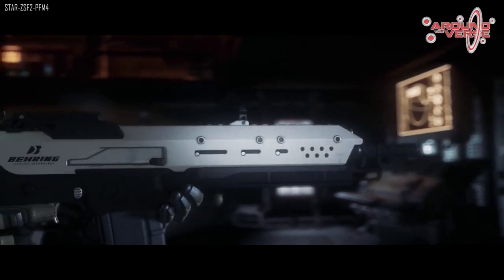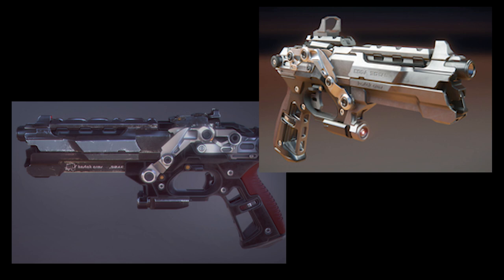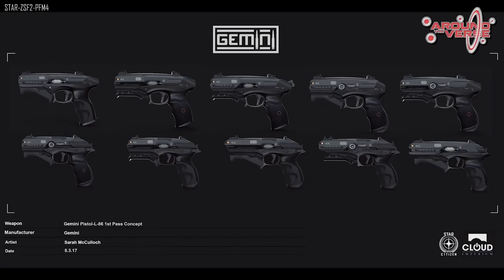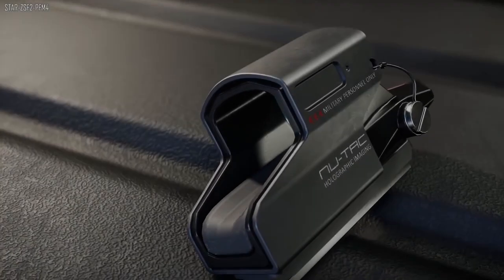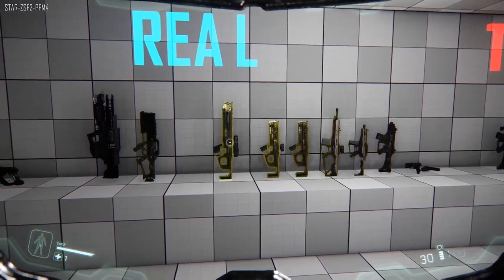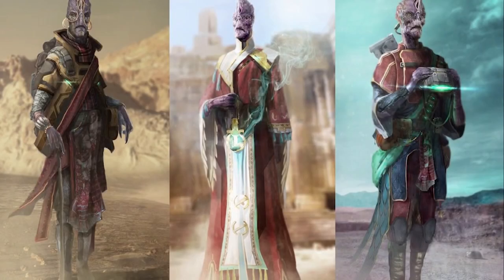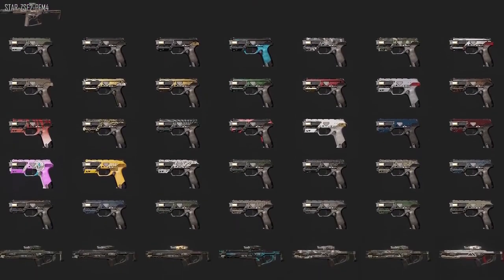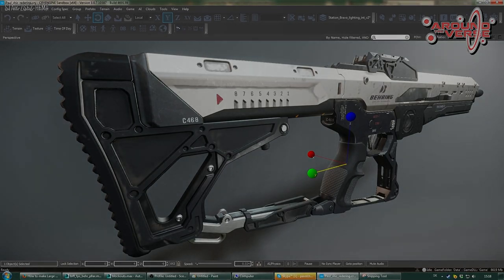Star Citizen | The New Weapons of 3.5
-With 3.5 just around the corner, lets take a look at the new weapons coming at the end of March. This includes a new handgun. assault rifle and the first Banu weapon.